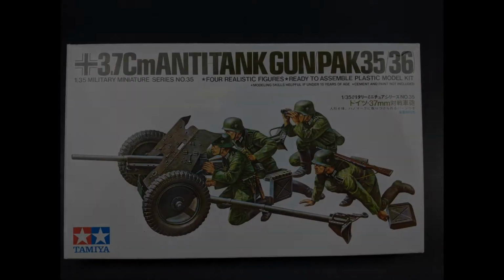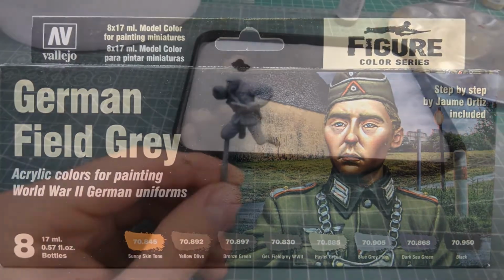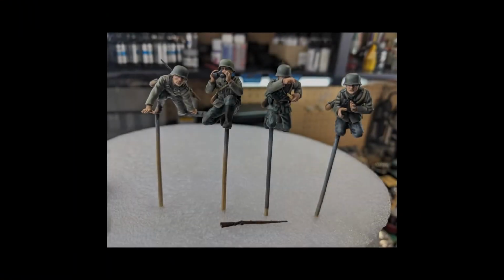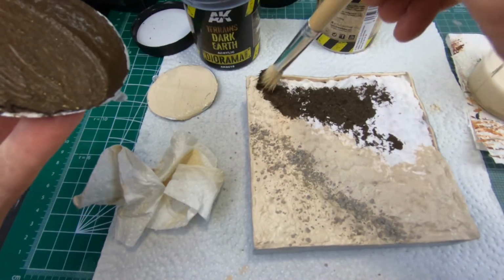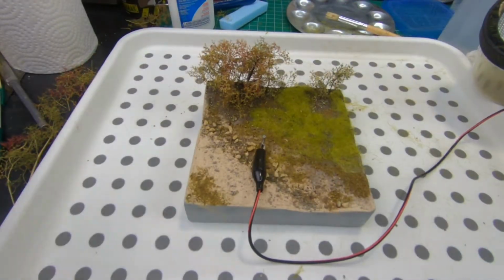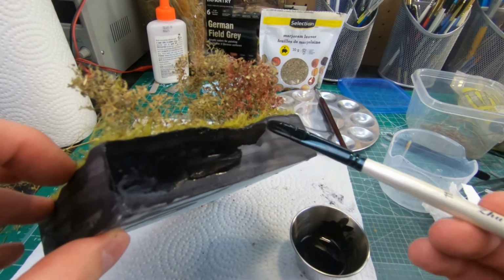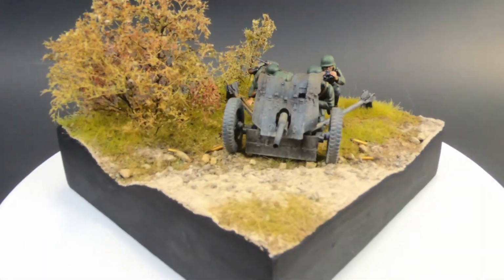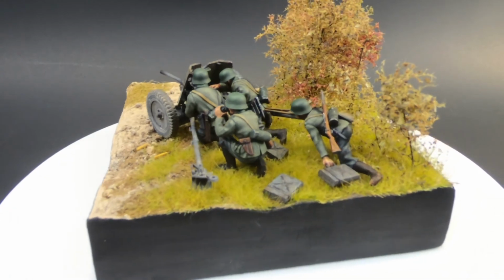The PAK 35/36 Is Complete! - Part 2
And here's part 2 of this build series.
Again, sorry for the figures - practically none of the videos turned out good lol

Monogram by Patrick Patrikios